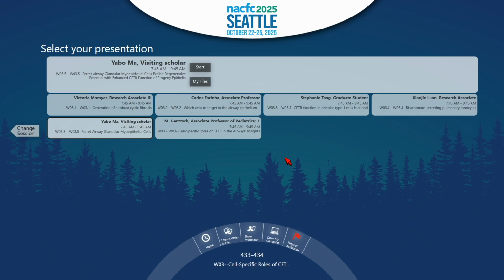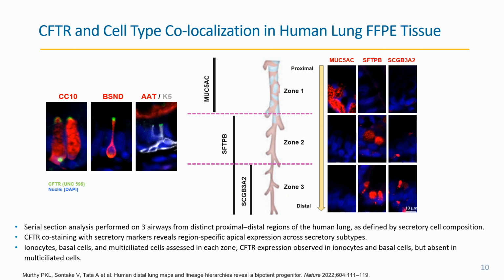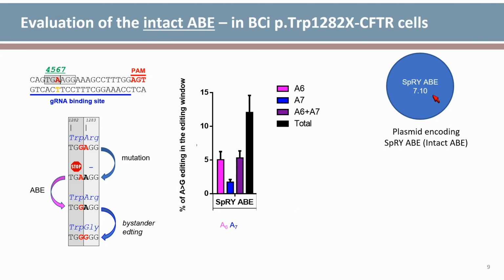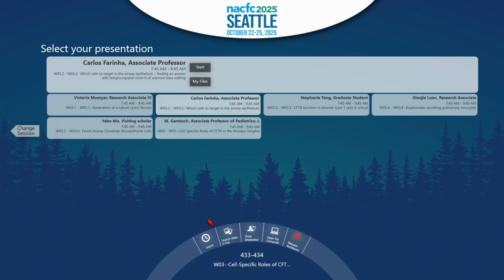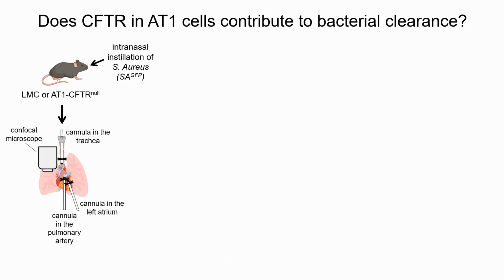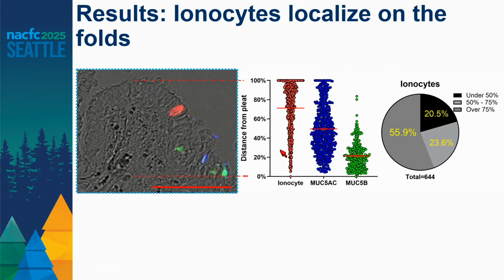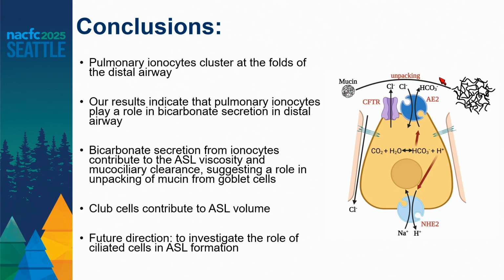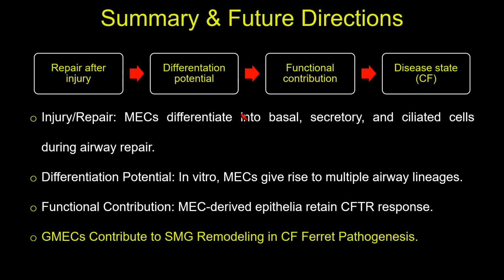NACFC 2025 | W03: Cell-Specific Roles of CFTR in the Airways: Insights into Expression and Function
With the improvement in resolution of research tools, our understanding of CFTR expression and physiology in varying cell types continues to evolve. In this session, we review CFTR expression throughout the respiratory tract. We then consider diverse roles that this ion channel may play depending on the cellular context and location, and how these roles may be targeted by next-generation therapeutics.

Originally recorded Oct. 23, 2025. Recording may have been edited for time and/or content.